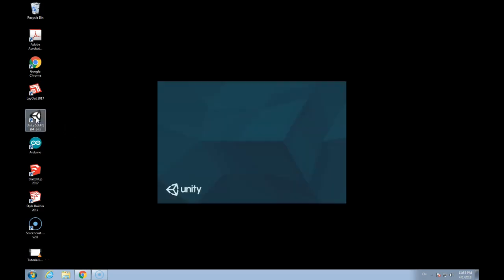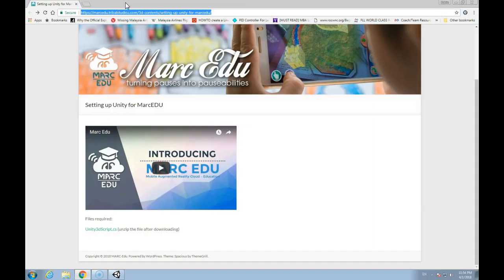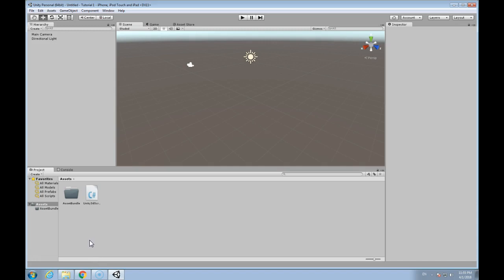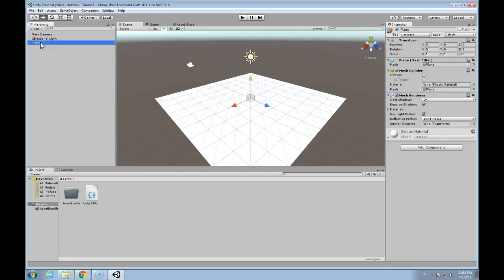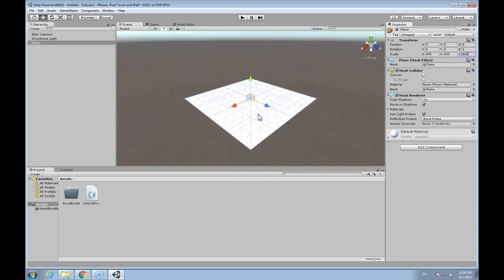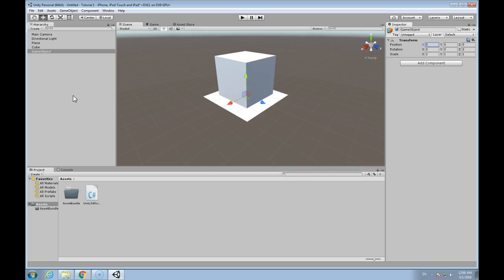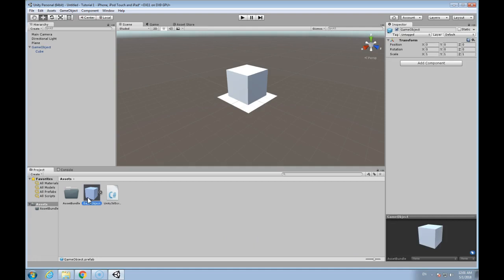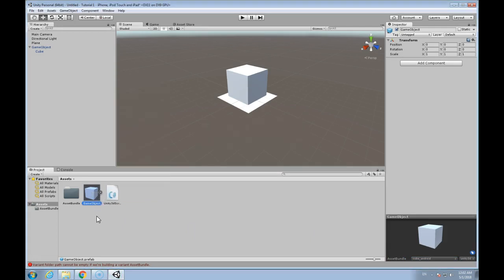1. Setting up Unity for MarcEDU new